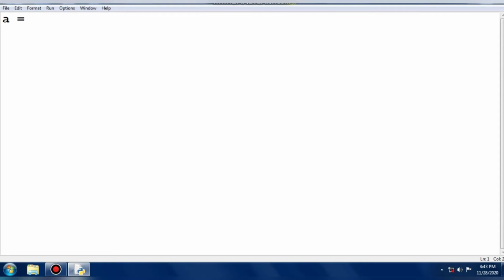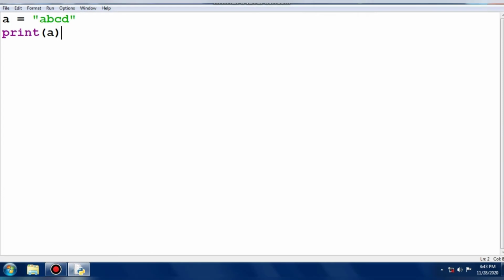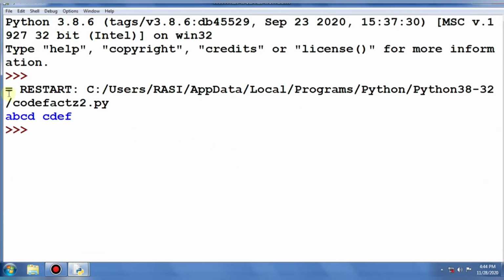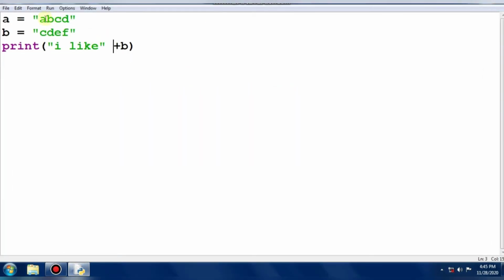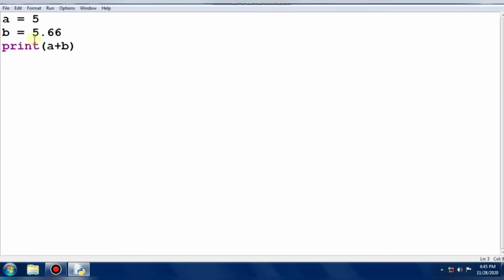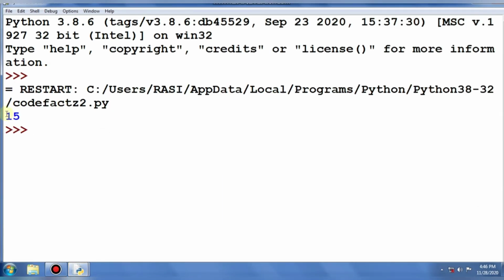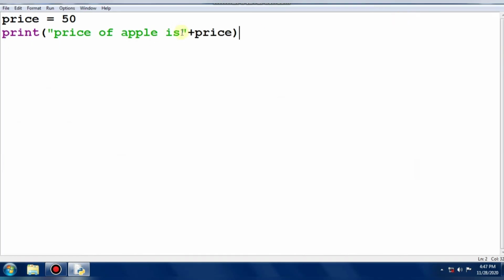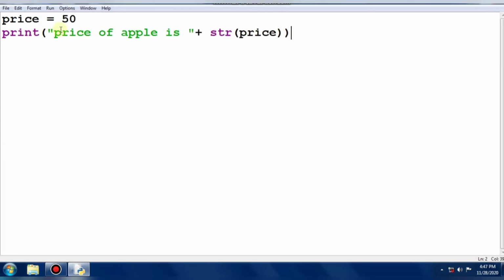04 Variables in Python || Python Tutorials(English)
Hey guys in this 4th part of Python tutorial video i have explained you about how to declare variables in python, like the video and also subscribe to our channel guys so you dont miss any of the updates !!!

Hello Friends welcome to CODEFACTZ
Do
Share and
So you dont miss any of our Updates